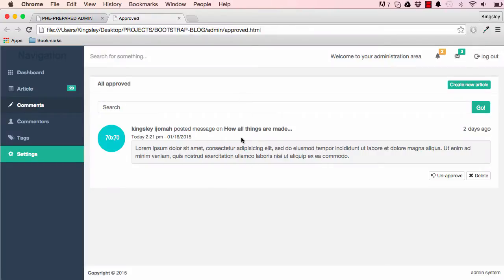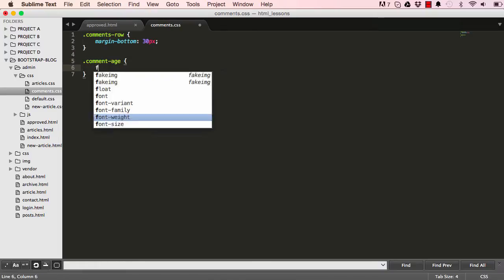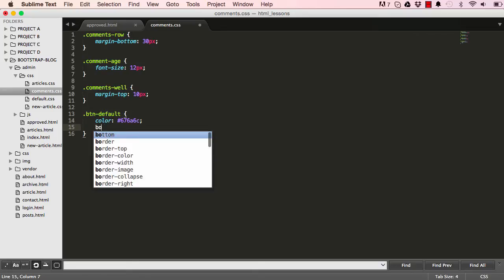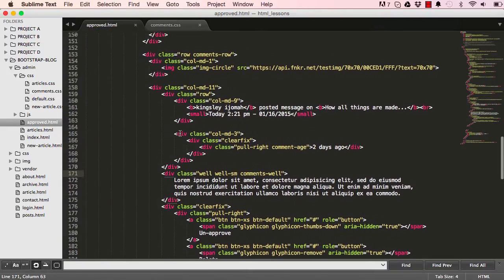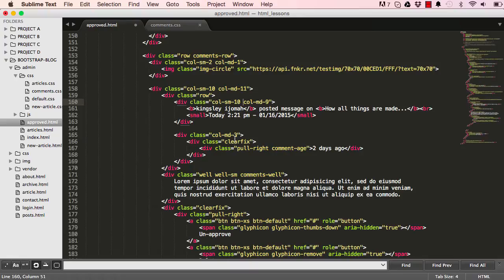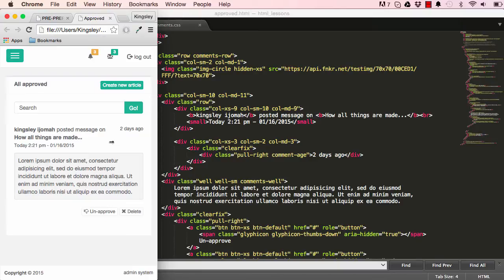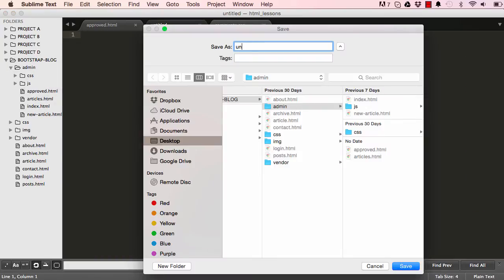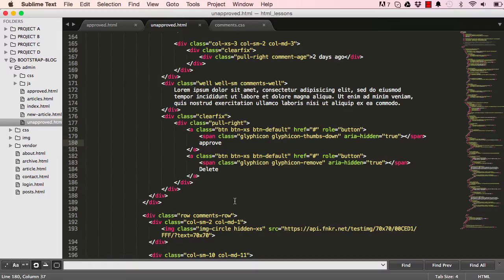Bootstrap 3 Tutorials [COMPLETE] - Building a blog admin video tut for beginners # 18